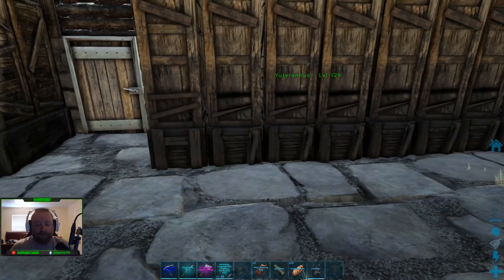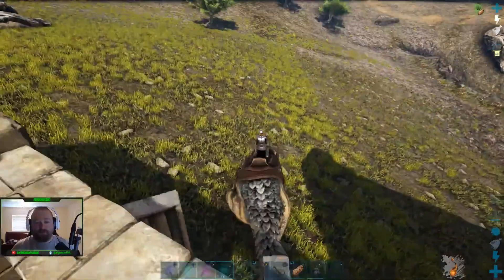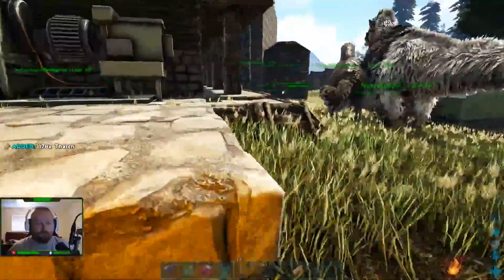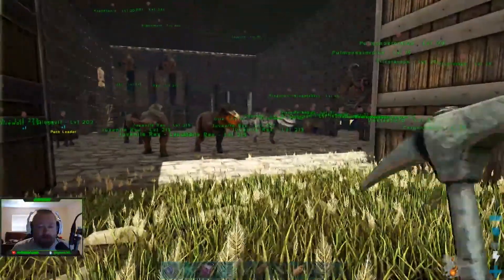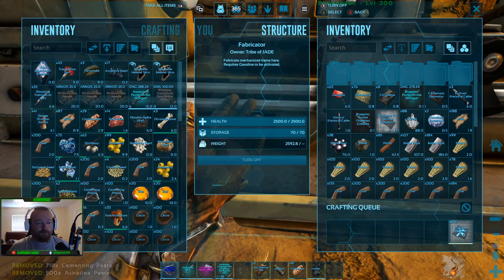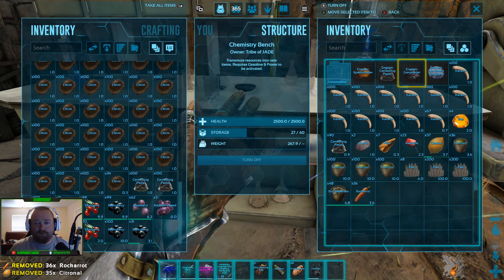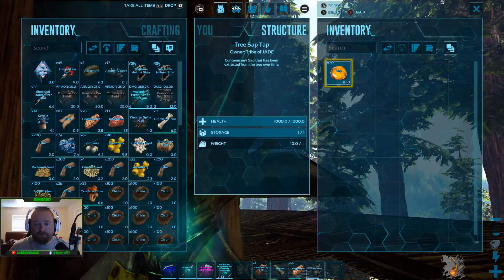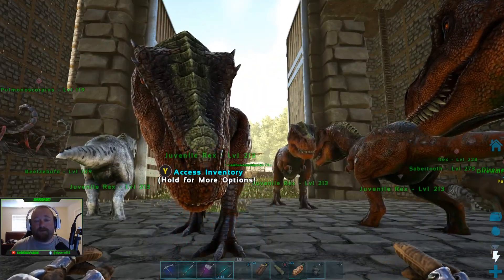Ark Chronicles Server Ep. #6 - Getting Ready for The Caves!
Me and Chris were not ready when we went into the swamp cave last week, so I'm doing some prep work for our second attempt.